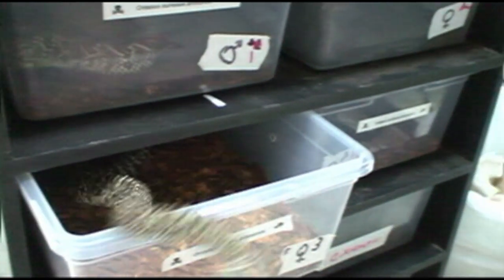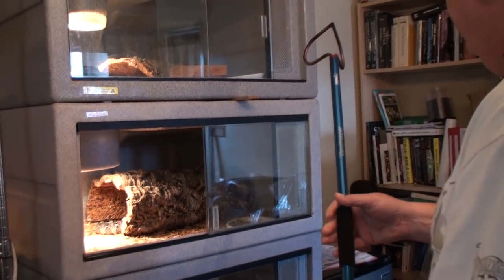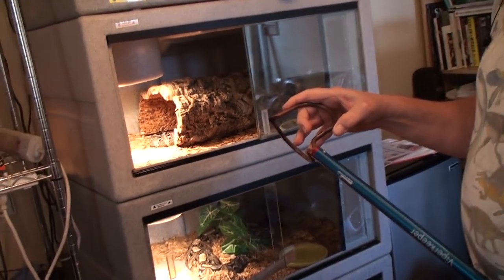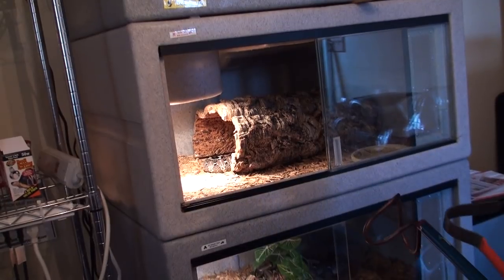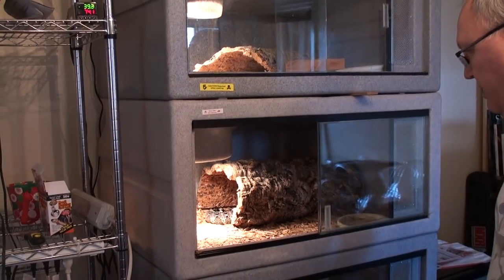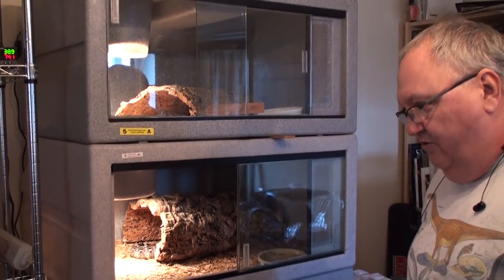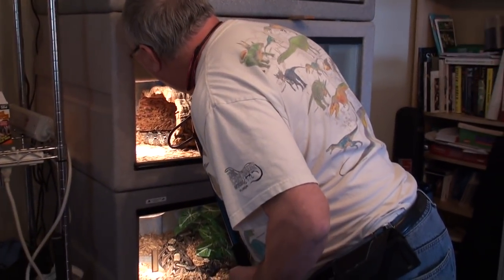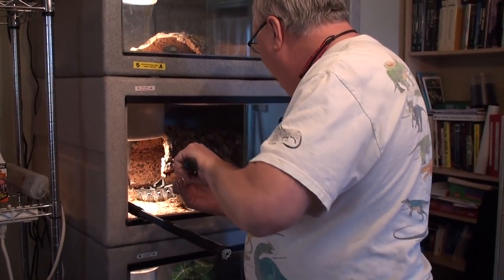Rhino Viper Respiratory Infection Treatment